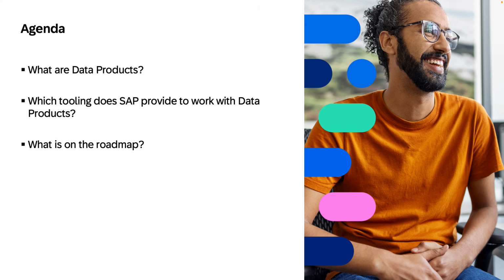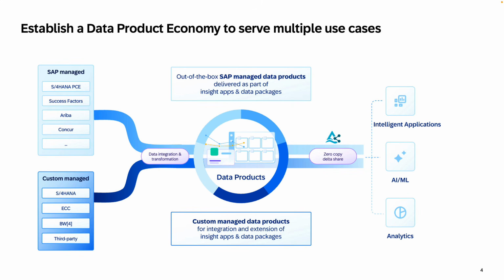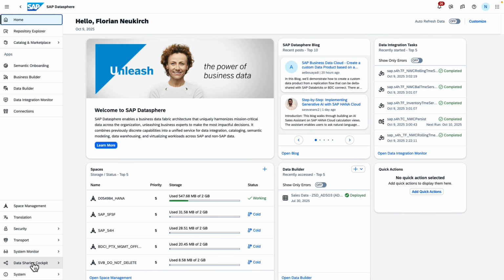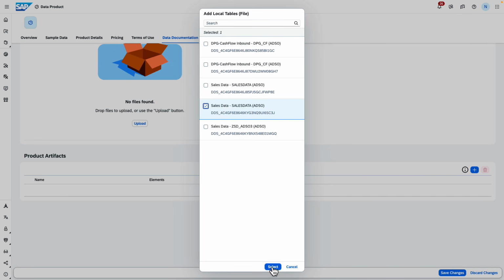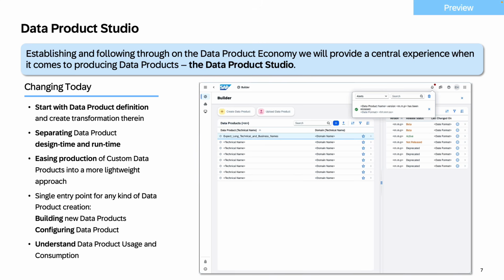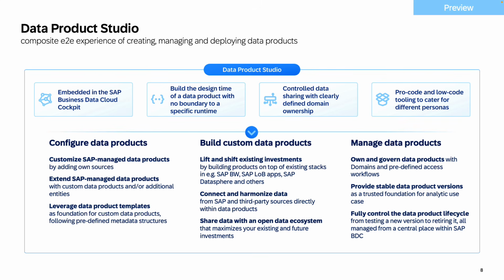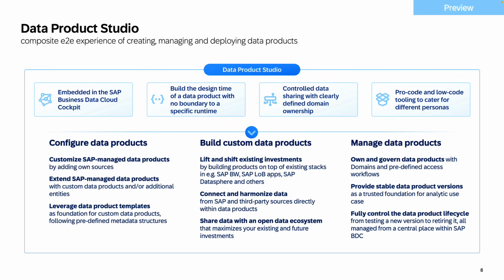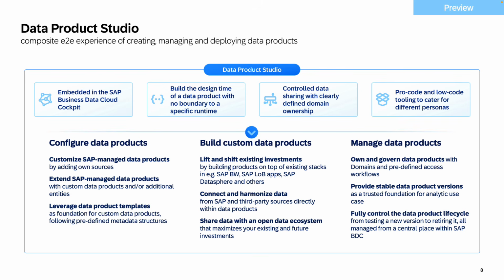🔵 SAP Data Products: how to handle them today and what is the plan for tomorrow?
Learn how you can leverage data products to share data with SAP Data Products today and get a first preview of the planned Data Product Studio in SAP Business Data Cloud.